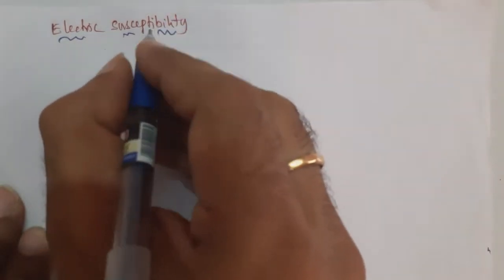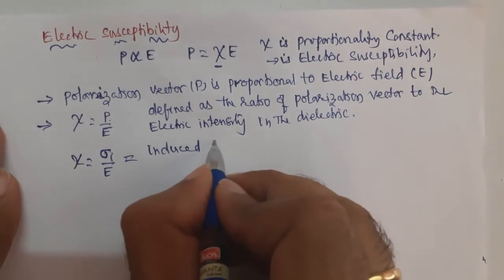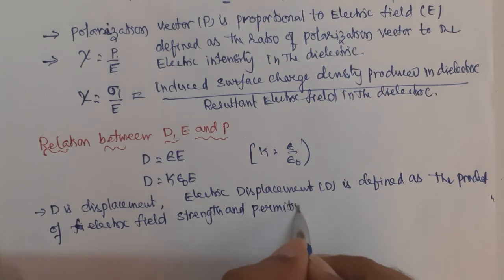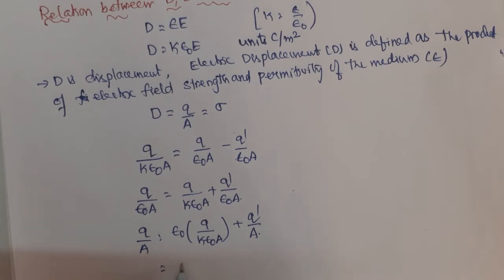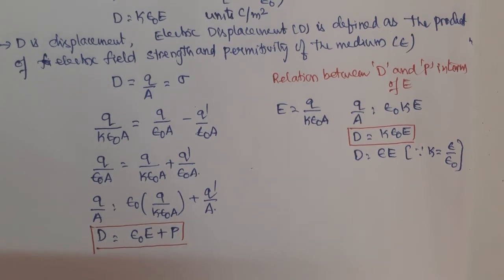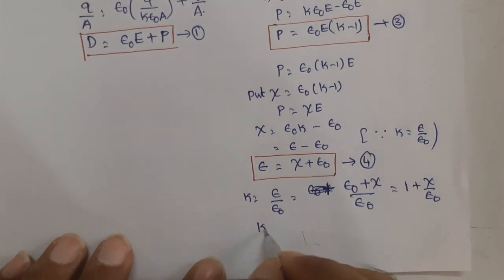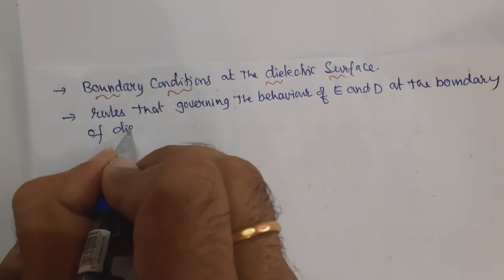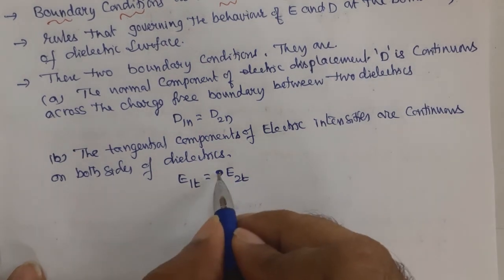Dielectric susceptibility | Relation between D,E and P| Boundary conditions